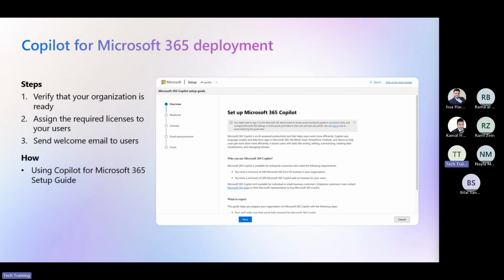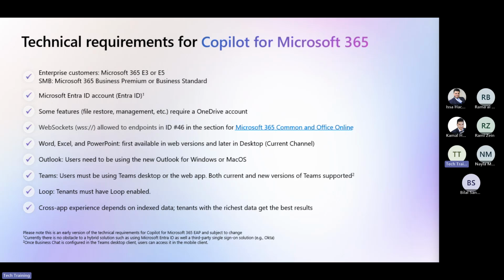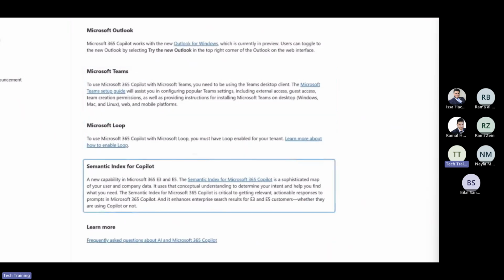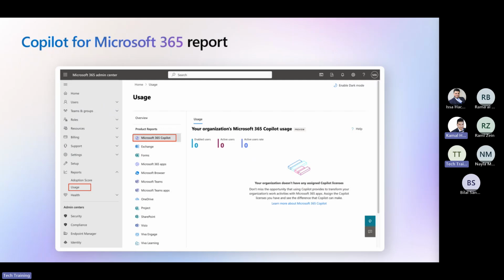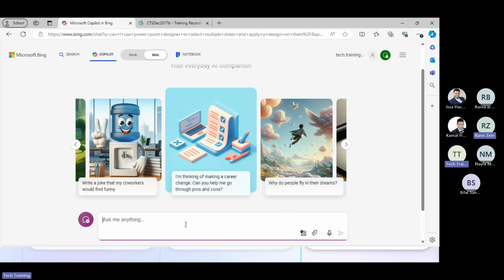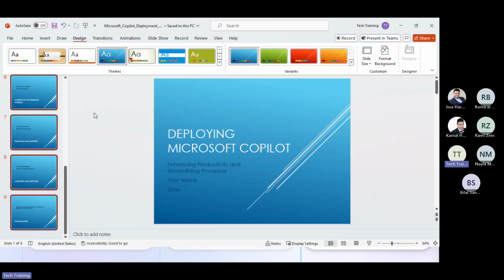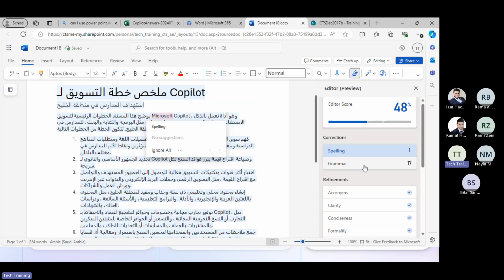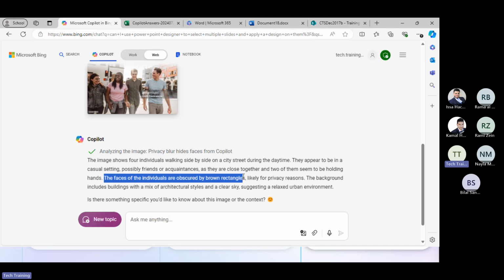MS Copilot Session4 Copilot for Microsoft 365 architecture, deployment, security, and compliance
MS Copilot Session4 Copilot for Microsoft 365 architecture, deployment, security, and compliance (Admins)